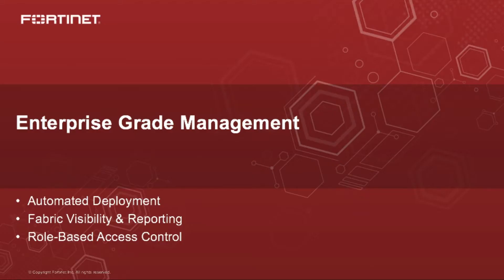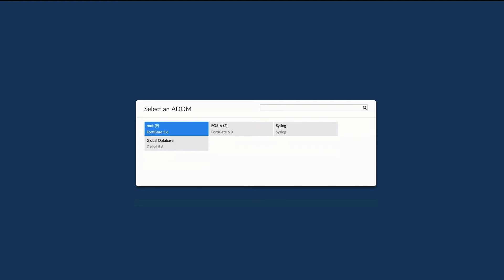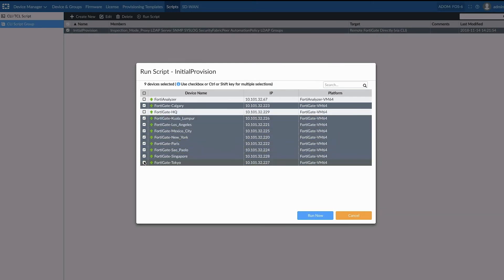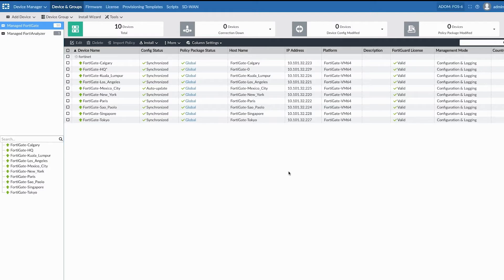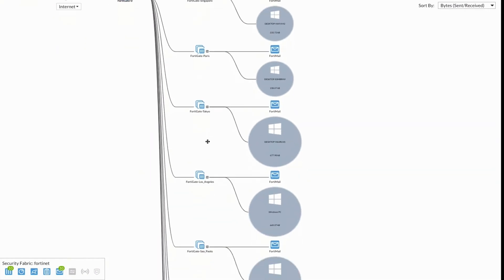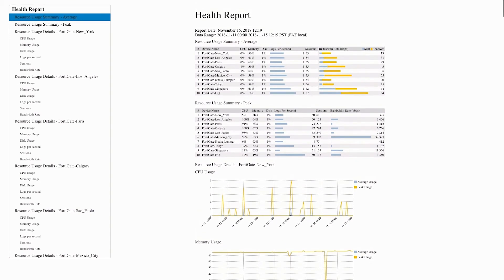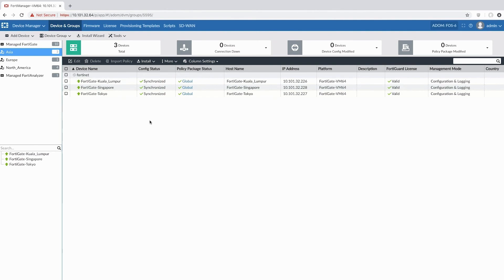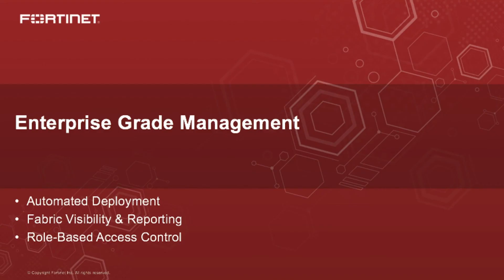Enterprise Grade Management – FortiManager | Network Security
Fortinet’s FortiManager provides a rich set of tools to centrally manage 1-100K+ devices from a single console with advanced visibility, powered by high availability clusters, role-based access controls, central configuration management, and change.

The Fortinet management and analytics solution provides powerful automation-ready single pane of glass management and visibility, advanced compliance reporting, and network-aware rapid response across on-premises, cloud, and hybrid environments.  Fortinet management and analytics technologies have been tested for more than a decade and is deployed by thousands of customers around the world across all major industry verticals.